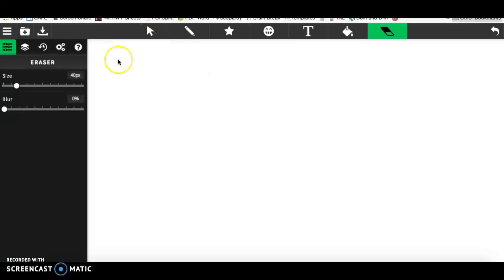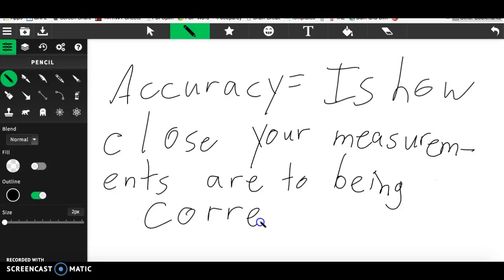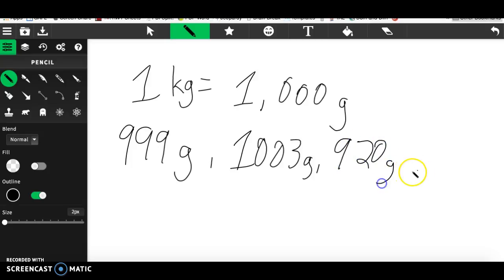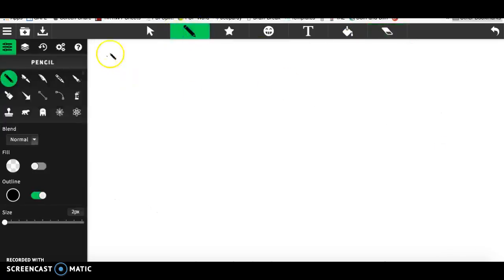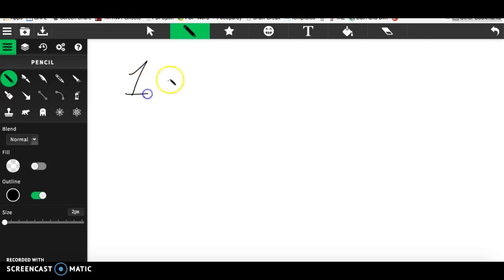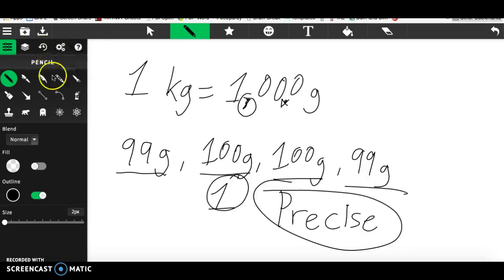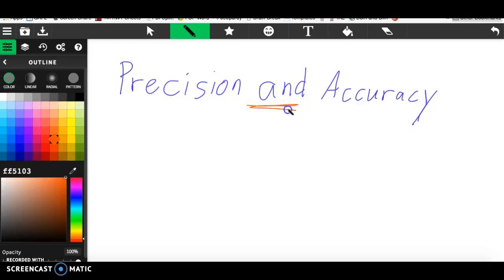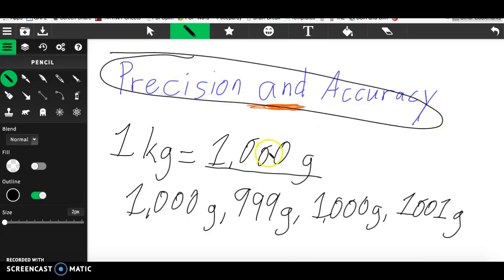Accuracy vs. Precision